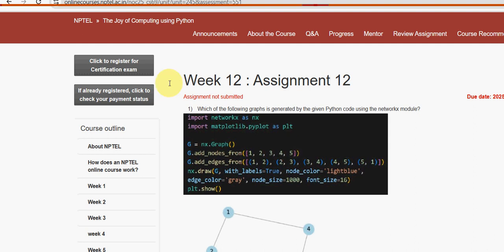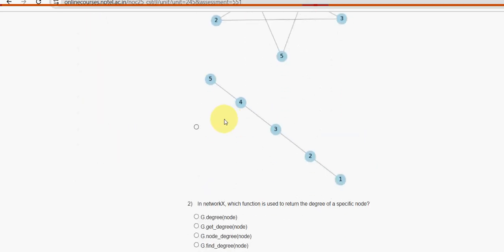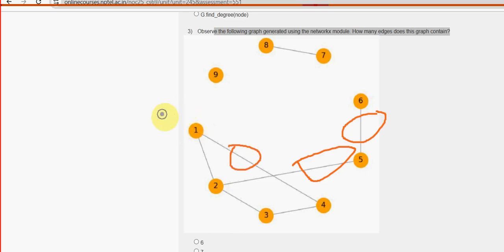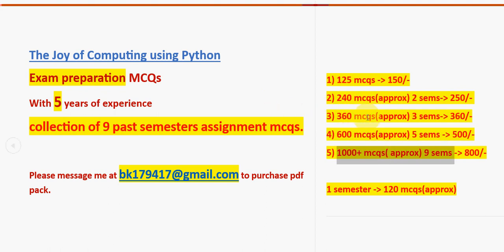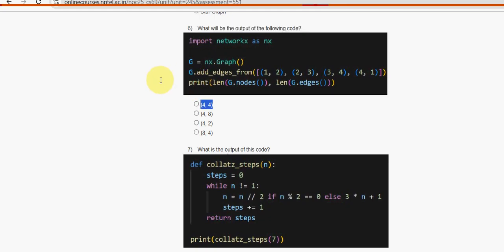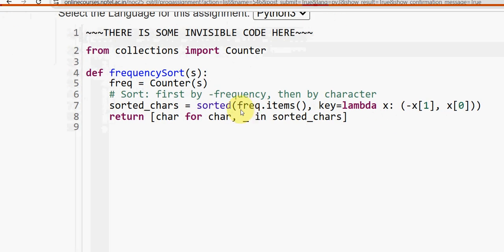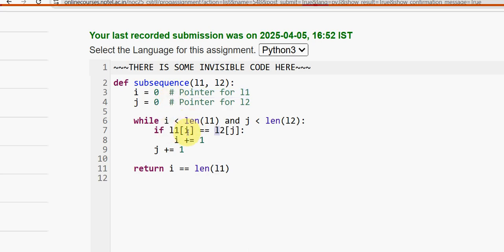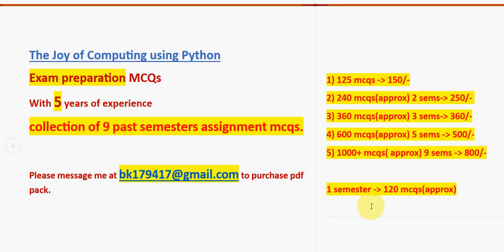The Joy of Computing using Python|| WEEK-12 Assignment answers 2025 ||NPTEL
1) 125 mcqs - 150/-
2) 240 mcqs(approx) 2 sems - 250/-
3) 360 mcqs(approx) 3 sems - 360/-
4) 600 mcqs(approx) 5 sems - 500/-
5) 1000+ mcqs( approx) 9 sems - 800/-

1 semester - 120 mcqs(approx)